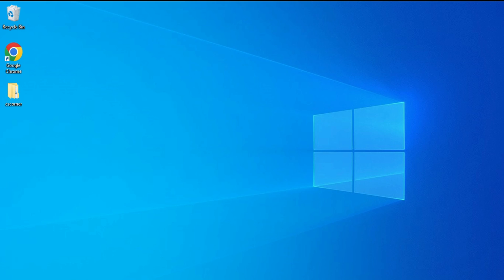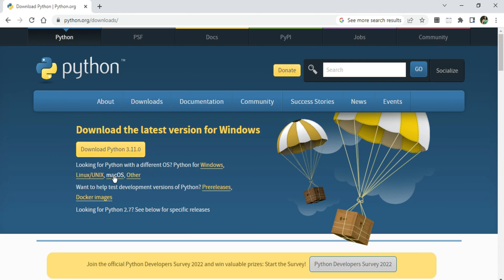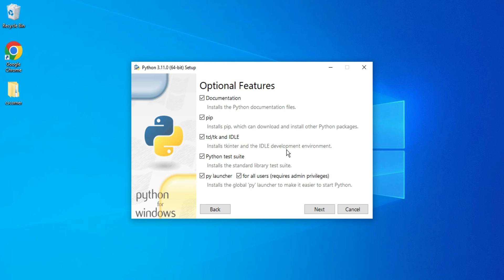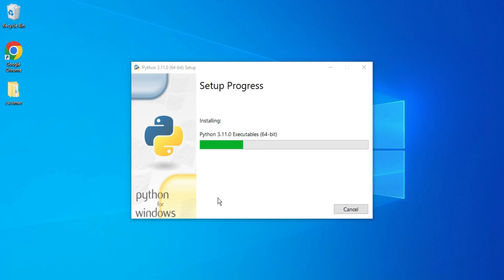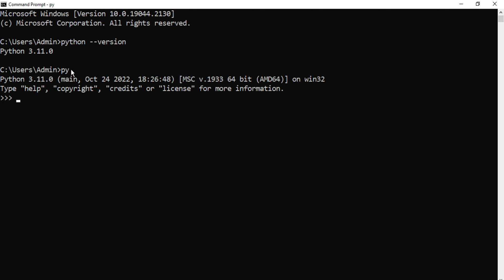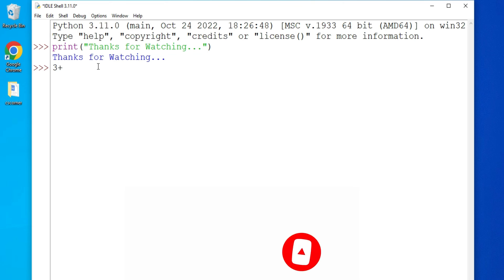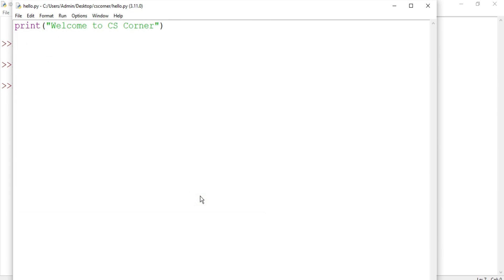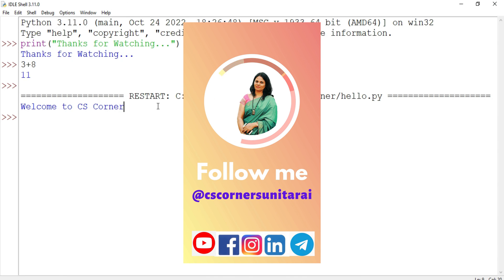How to Install Python 3.11.0 on Windows 10/11 [ 2022 Update ] | Python Installation Complete Guide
Learn how to download and install Python 3.11.0 on Windows 10/11.   We will also install pip and IDLE.

Happy coding!

🎥 Tools I used for recording